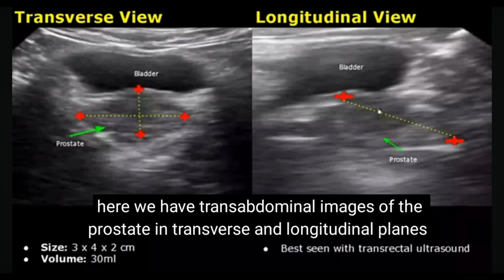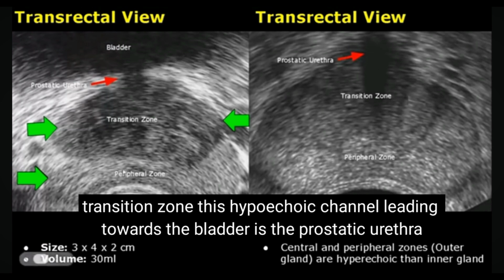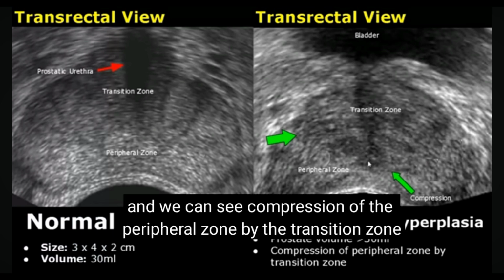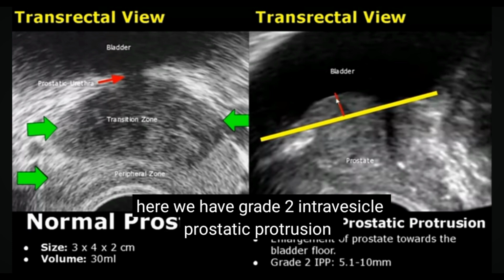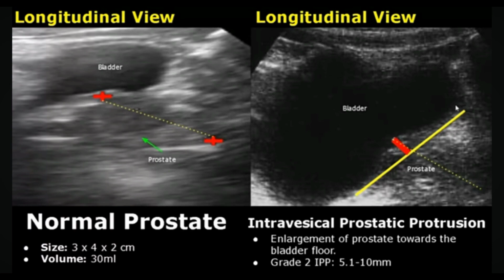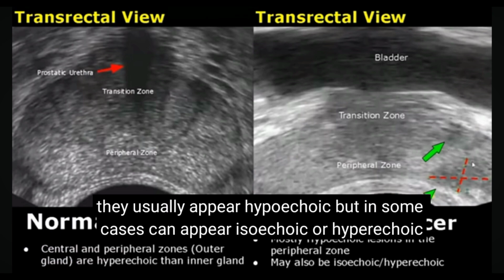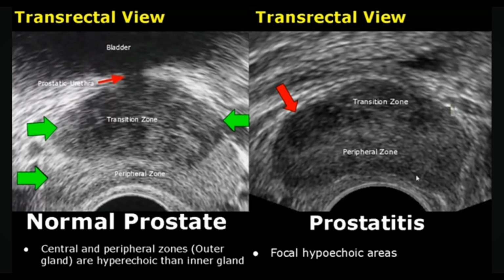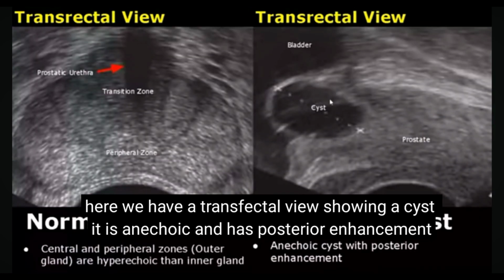Prostate Ultrasound Normal Vs Abnormal Appearances | Transrectal (TRUS) & Transabdominal USG